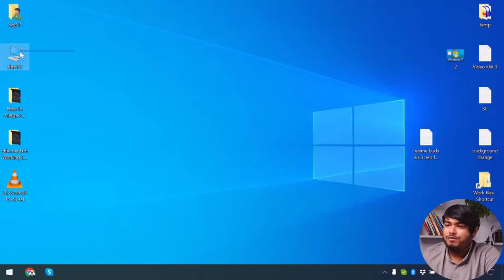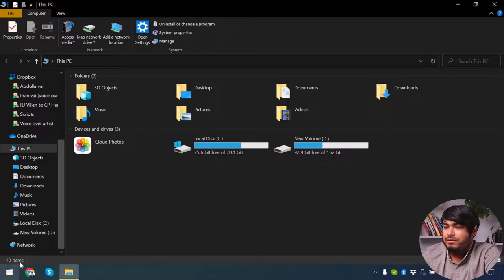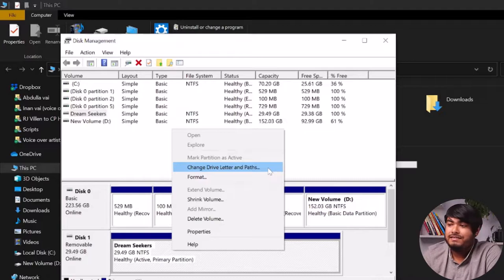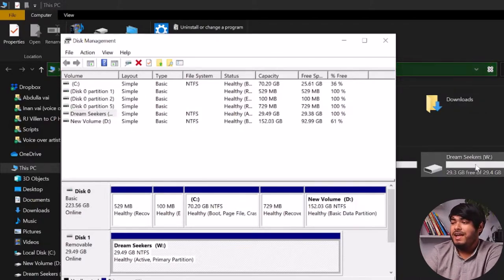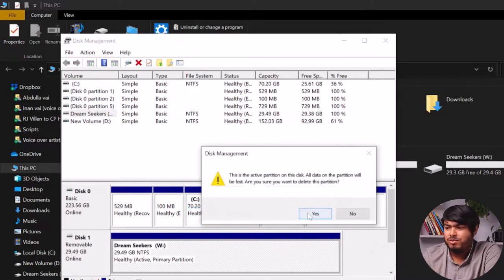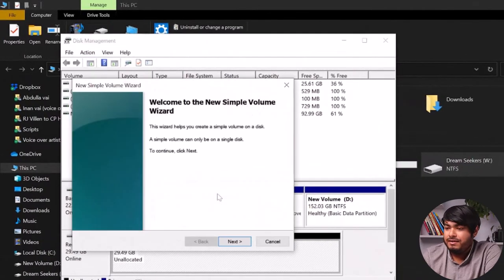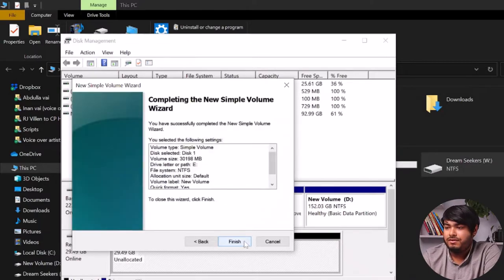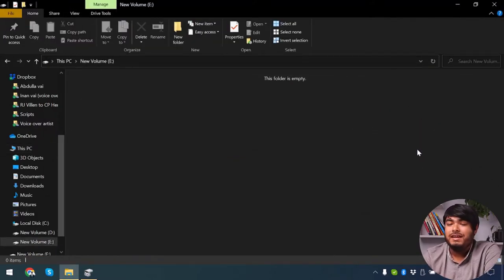M.2 SSD Not Showing Up in BIOS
Isn’t your m.2 SSD not showing up on your pc? This article outlines the symptoms of a non-recognized SSD, as well as the different causes & step-by-step remedies. SSDs are well-known for their performance and quality, and so many users prefer to upgrade their computers by replacing their hard drives with SSDs. However, occasionally the recently installed SSD is not correctly detected. There are a variety of factors that can contribute to the issue, but here are a few actions you should do to resolve it on your pc.